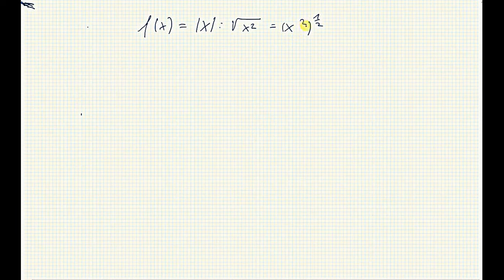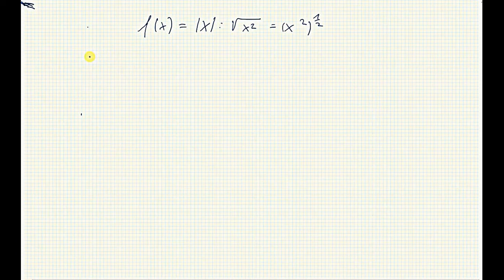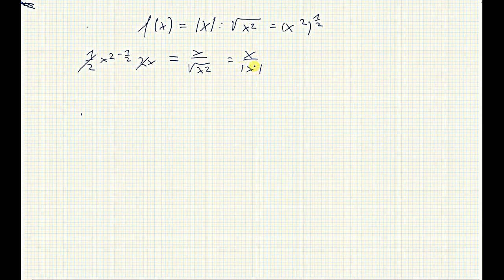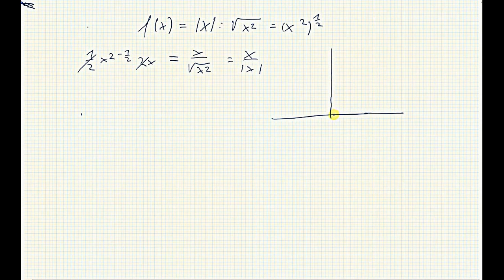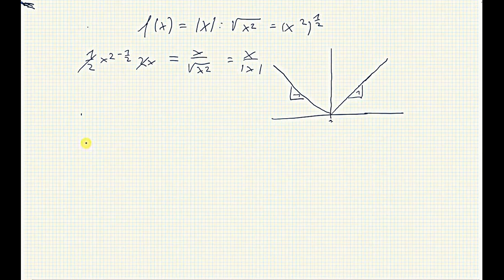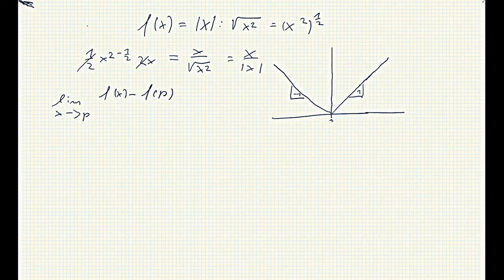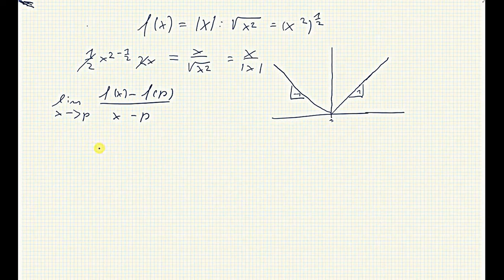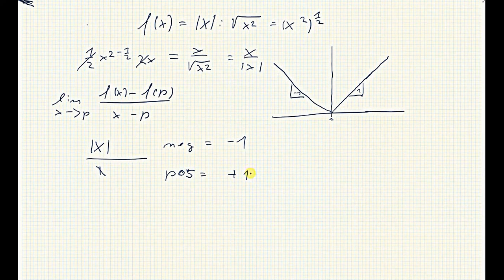The derivative of the absolute value function (not defined at zero)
Math Channel Neue Mathebücher der letzten 30 Tage auf Amazon.de This video shows how to find the derivative of the absolute value function using the chain rule. We will see, that the derivative is not defined at the point zero. This is because at this point the left derivative is not equal to the rigth derivative. Which means that the derivative does not exist at zero. math